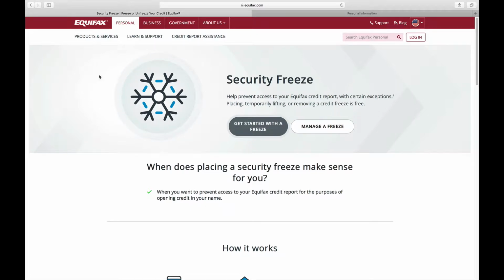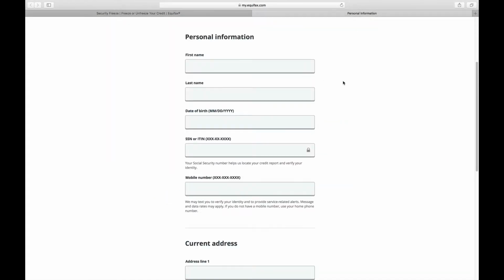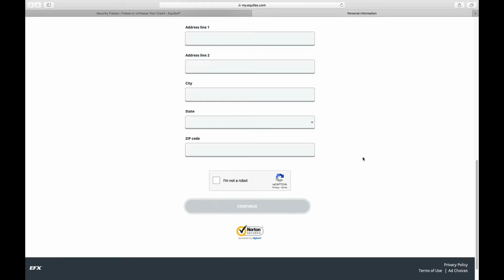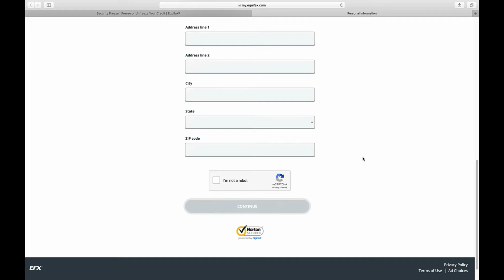How To Freeze Your Equifax Credit in 90 Seconds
How to freeze your equifax credit report in 90 seconds. This helps protect against identity theft.

Here is the link for Equifax

If you have not received your free copy of the Credit Repair Secrets Blackbook then visit: